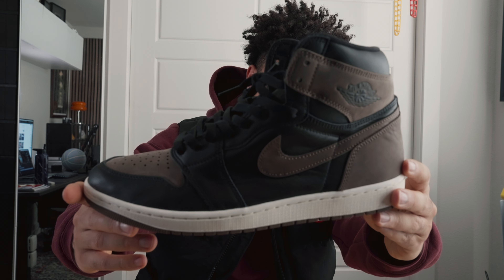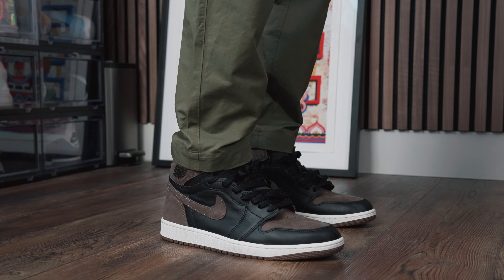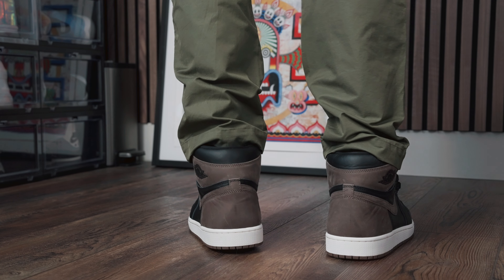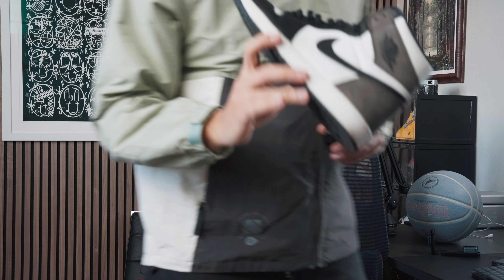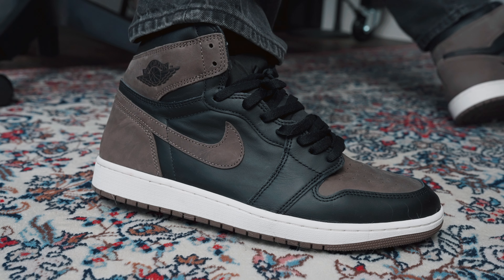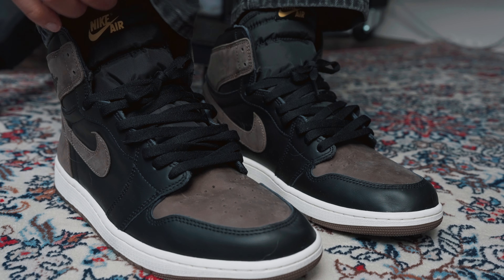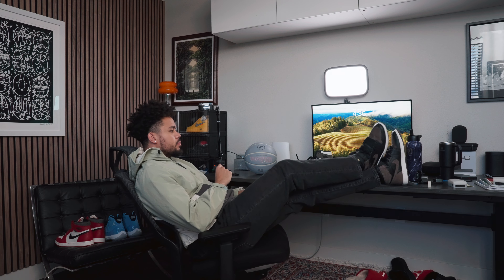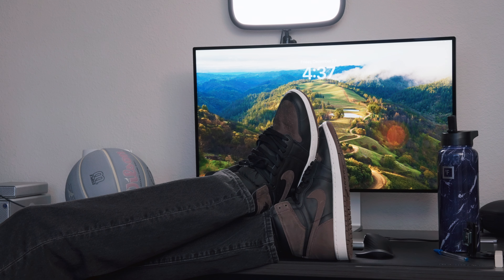The BEST Air Jordan 1 Release of 2023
The year is already coming to an END! Here is my take on the best Air Jordan 1 release of 2023.

The Air Jordan 1 is one of the most popular sneakers in the world. Some of the best Air Jordan 1 releases of 2023 include the Air Jordan 1 Low "Year of the Rabbit", Travis Scott x Air Jordan 1 Low “Olive”, and Air Jordan 1 High “Satin Bred” and The Air Jordan 1 High OG Palomino is a sneaker with a dark brown color scheme and a makeup of dark brown suede. It has a similar look to the popular Air Jordan 1 Retro High OG in “Black Mocha”. The heel, collar, toe, and Nike Swish are made of a light brown suede, while the rest of the silhouette is made of black leather.